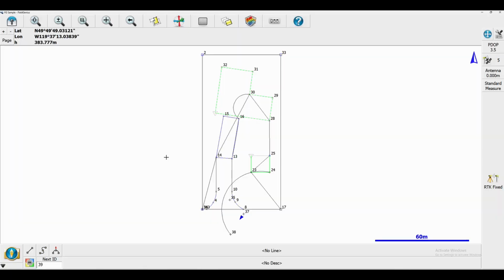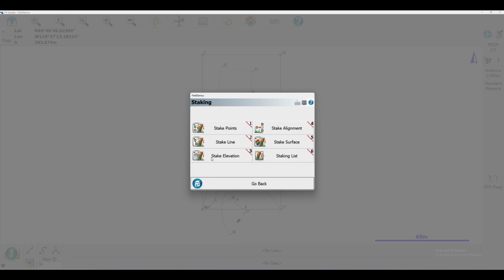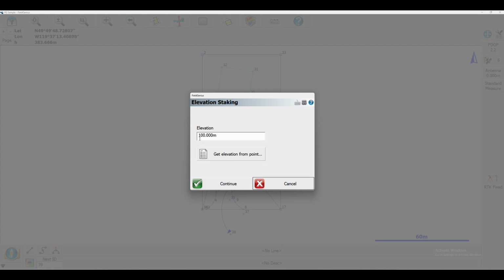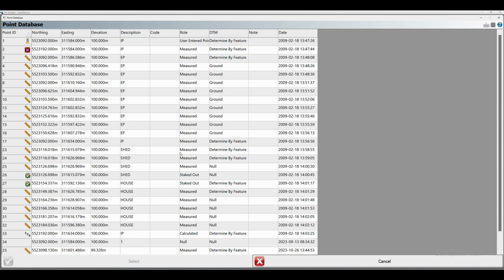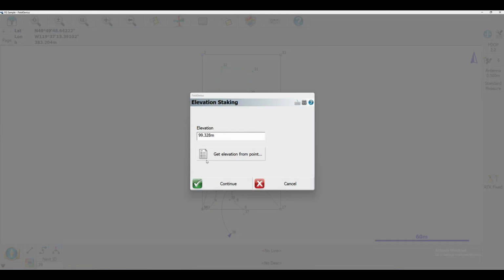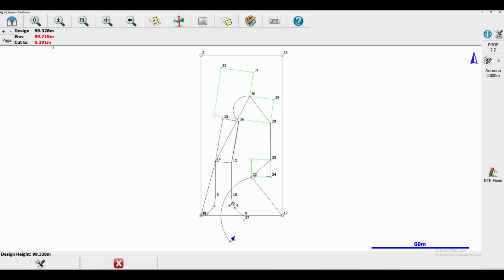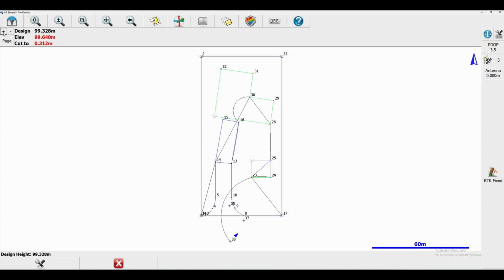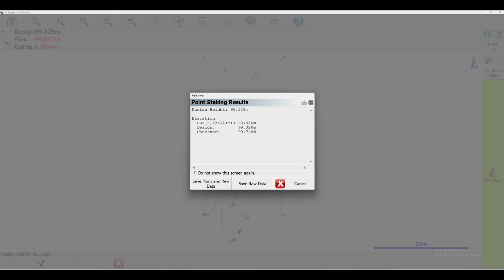MicroSurvey FieldGenius How To: Elevation Staking | Bench Mark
In today's video, Nolan from Bench-Mark shows you how to stake an elevation in FieldGenius. This allows you to stake one consistent elevation across an entire project.